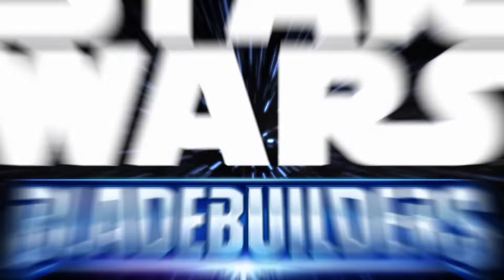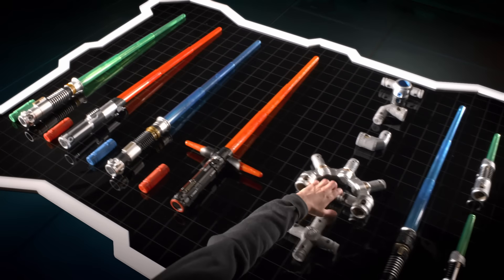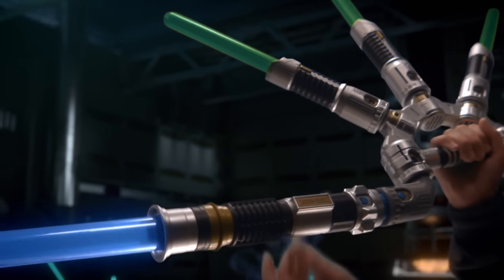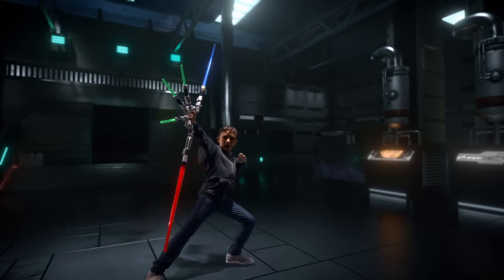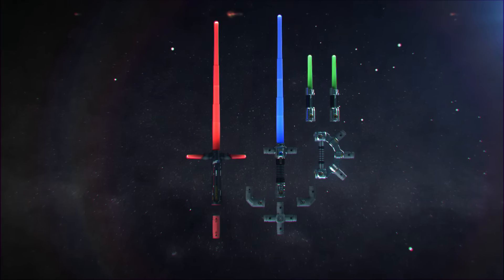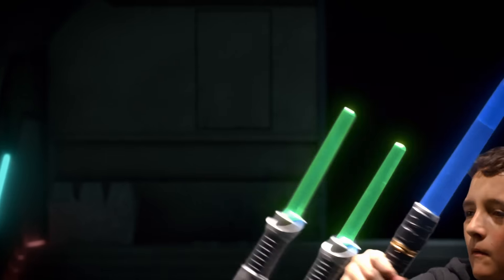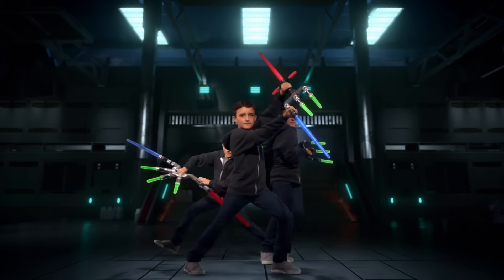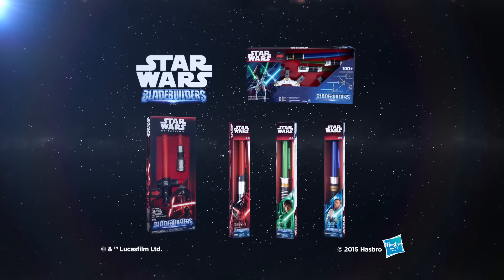Star Wars | BLADEBUILDERS JEDI MASTER LIGHTSABER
The definitive lightsaber of the Bladebuilders system provides kids with the unique components needed to create 100+ combinations from their imagination. The Jedi Master Lightsaber comes with a main Lightsaber featuring lights and sounds, two independently-lit lightdaggers, expansion hilt, two elbow connectors, dual connector, and cross connector.